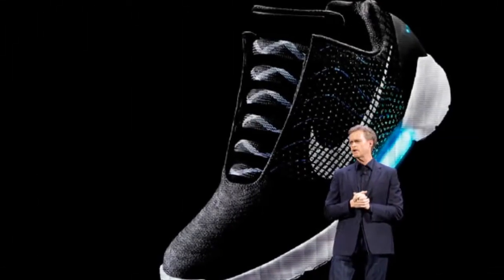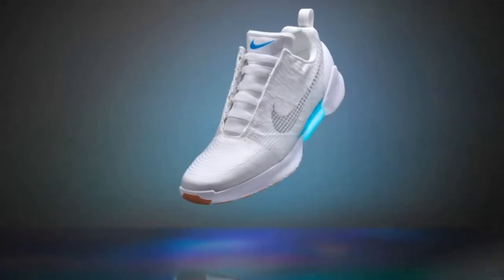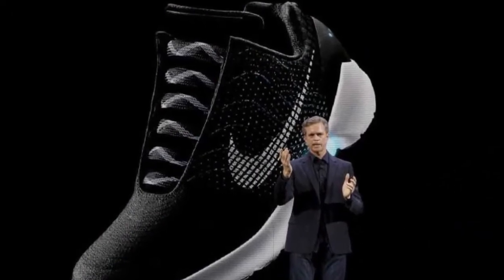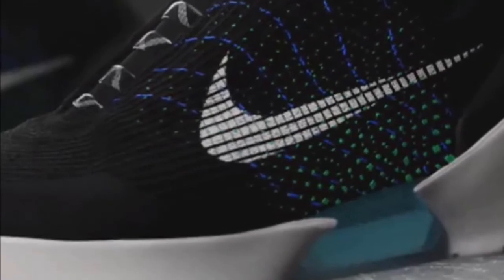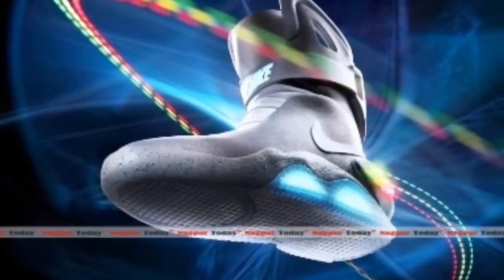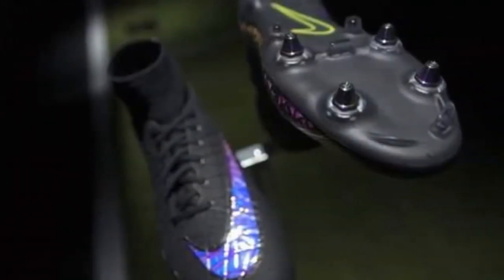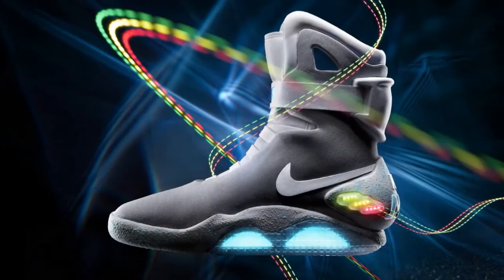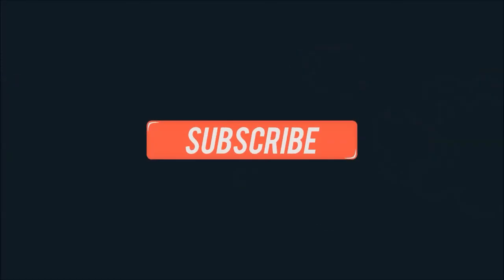Nike Self-Lacing Sneaker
Forget about slipping out of your shoes because of loose laces or feeling pressure from too-tight tying when doing those sprints.

Nike Inc. has unveiled its first power-lacing sneaker - it allows users to make the fit looser or snugger on the fly by pressing buttons on the side of the shoe.

The world's largest sportswear brand, based in Beaverton, Oregon, unveiled the sneaker along with a host of other innovations Wednesday at a media event in New York.

The innovations come as Nike is digging deeper into personalized products and services, while focusing on reaching a goal of posting $50 billion (roughly Rs. 3,34,246 crores) in annual revenue by the end of its fiscal 2020 year. It reported $30.6 billion (roughly Rs. 2,04,558 crores) in revenue for its latest fiscal year that ended in May.

Other innovations Nike highlighted include "anti-clog traction," which uses technologythat prevents mud from sticking to the soles of soccer cleats.

Nike also unveiled a new Nike Plus app, an all-access pass for athletes. The app, available in June, connects to its suite of apps that include running and training aids and provides access to Nike experts.

"We've entered a new era of personalized performance," said Mark Parker, Nike's president and CEO. "Today, athletes want more than just a dash board. They want a relationship."

Nike says that the potential for shoes with adaptive lacing is huge because it provides tailored-to-the-moment custom fit.

When users step into the shoe, their heel will hit a sensor. The athlete then can press two buttons on the side that adjust the grip. But Nike says that in the future, it won't be manual. The sensor could sense when the user needs to have the shoe tighter or looser.

The self-lacing sneaker, which is called "Nike HyperAdapt 1.0," will be out starting the holiday season and will only be available for members of its loyalty Nike+ app. It will be available in three colors. The price was not revealed.

"The adaptive lacing system is an excellent first step towards truly adaptive personalized footwear," said Matt Powell, sports industry analyst at NPD Group Inc., a market research firm.